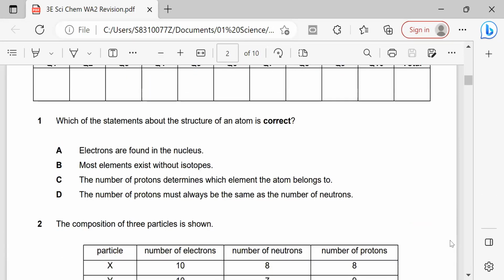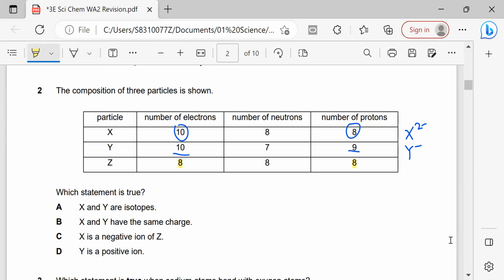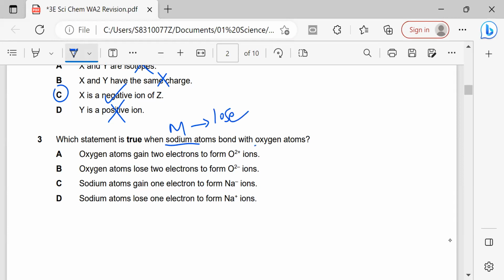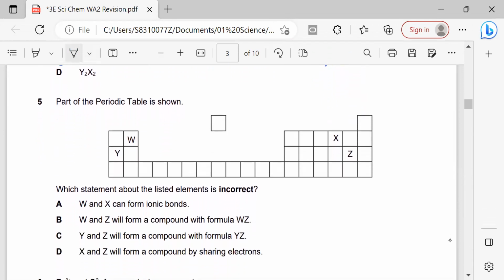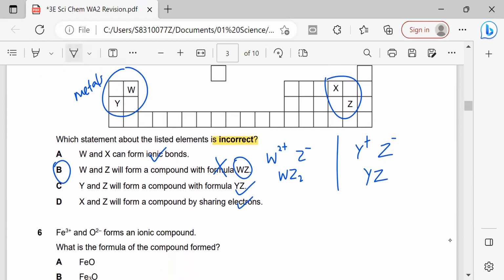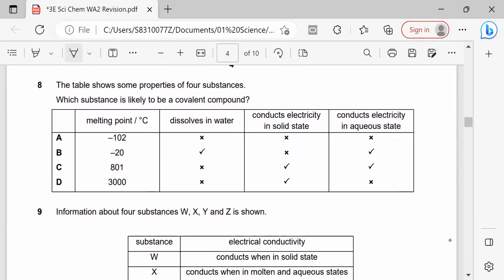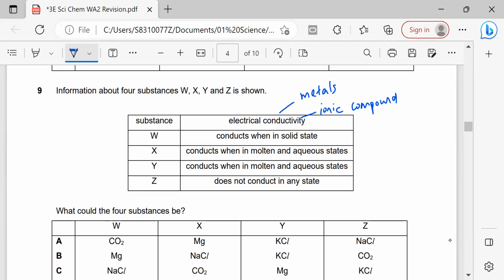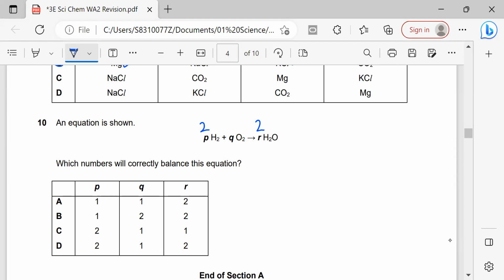WA2 Revision Paper Part 1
This video is a brief explanation for the answers in Section A of the WA2 Revision Paper.